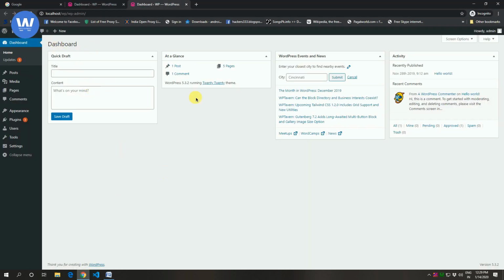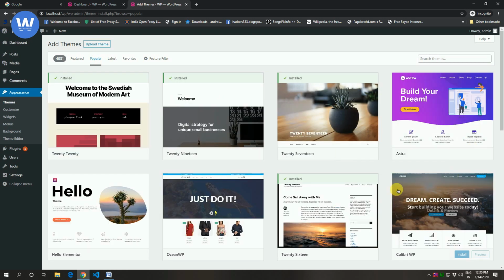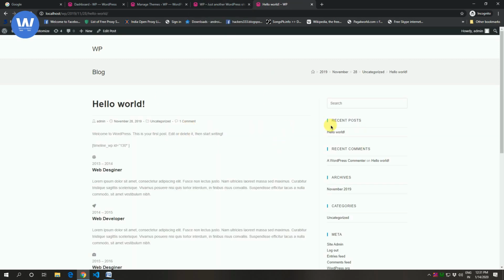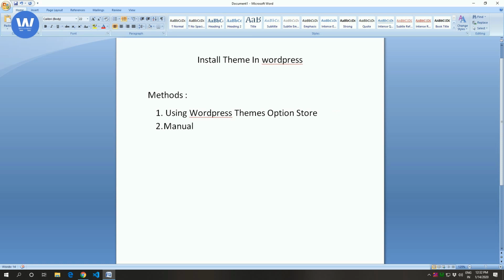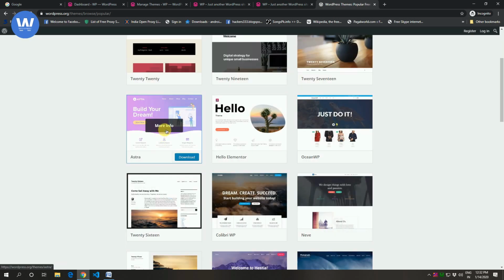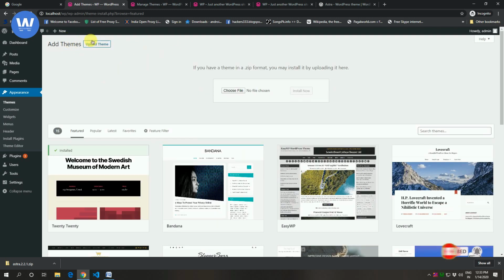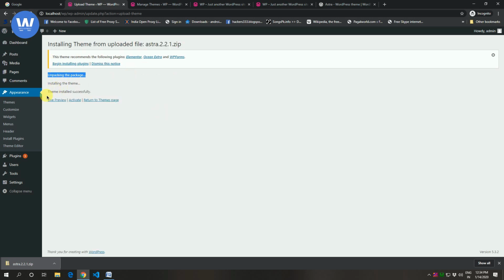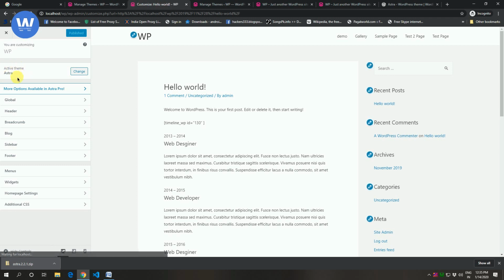How to install A WordPress Theme ? | How to Upload A WordPress Theme Step By Step | Wpshopmart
Hello Friends,

In this video i will guide that how to install a wordpress theme step by step Or how to upload a wordpress theme.

Have any query please ask we will reply you soon.